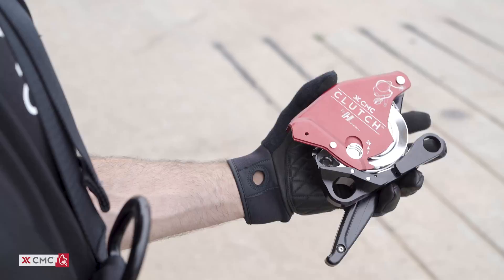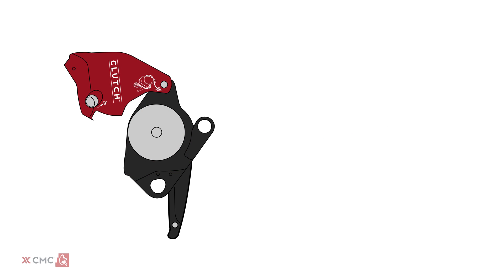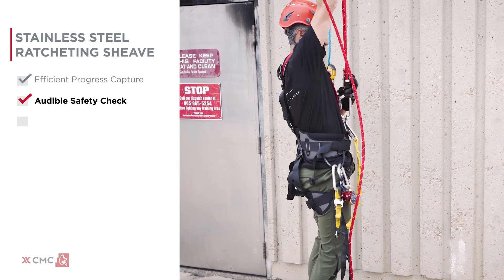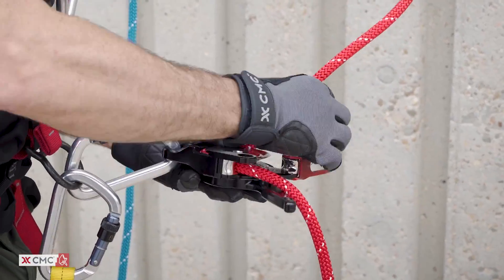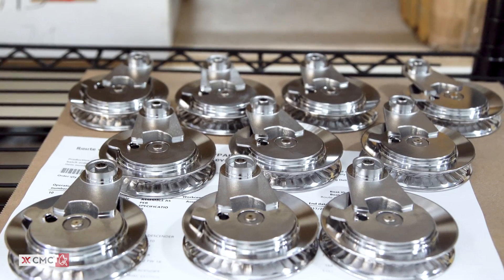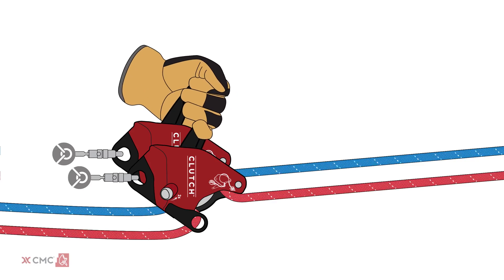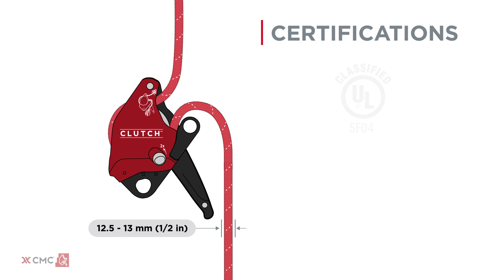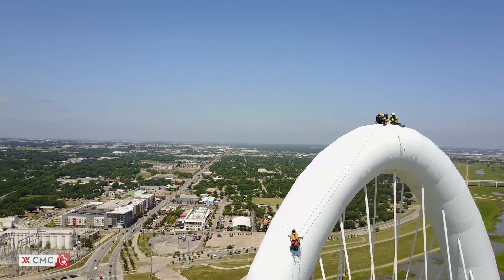Meet the CMC CLUTCH™ by Harken Industrial™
Introducing the all-new CLUTCH, the latest evolution in rescue and rope access hardware that enables the technical rope professional to do more with less. This multi-purpose device was designed and engineered in collaboration by two companies with a collective 90-year history in rope management under heavy loads: CMC, a company with roots in rescue and rope access, and Harken Industrial, a manufacturing company with roots in high-performance sailing.

The CLUTCH delivers ease of use and optimal control in a multitude of rigging operations including hauling, lowering, descending, ascending, belaying, and TTRS. It moves seamlessly between anchor-based systems and personal use, offering unmatched versatility for the rope technician. With the CLUTCH, you can do more with less.

00:22 Applications
00:42 Components
02:34 Certifications